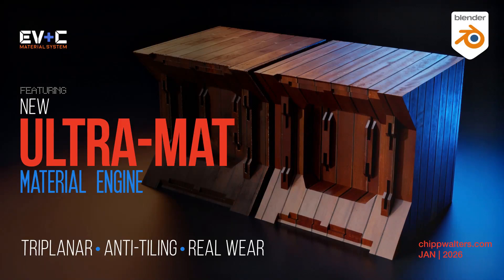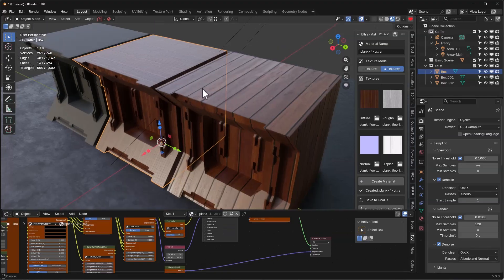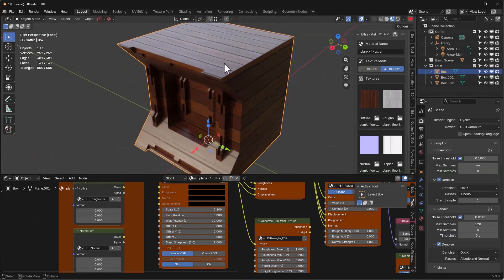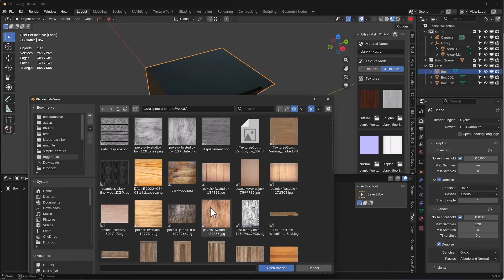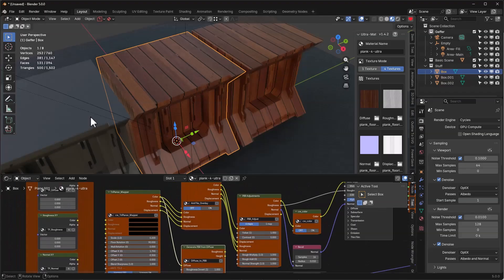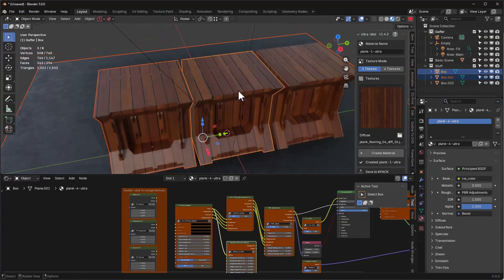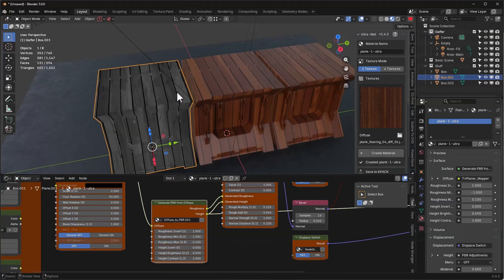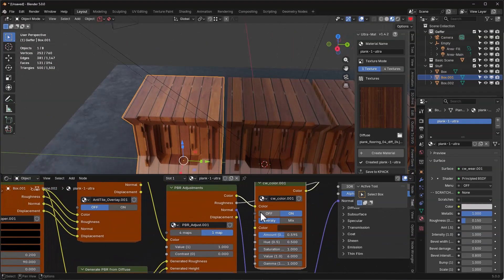Ultra-Mat: A New Material Workflow Inside EEVEE + Cycles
In this video, I walk through a 15-minute hands-on demo of the Ultra-Mat add-on, showing how it fits into the broader EEVEE + Cycles Material System and how I actually use it in practice.

I cover:

- Creating materials from a single diffuse image or a full PBR texture set
- How triplanar mapping, anti-tiling, and intelligent wear work together inside one material
- Adjusting PBR response for your own lighting and scale
- Adding scratches and dirt in a way that makes physical sense
- Saving finished materials to KIT OPS or your Asset Library for reuse

This isn’t a polished tutorial — it’s a real, practical walkthrough of the workflow, the reasoning behind it, and where Ultra-Mat fits into production scenes.